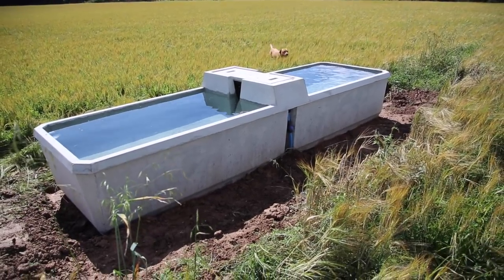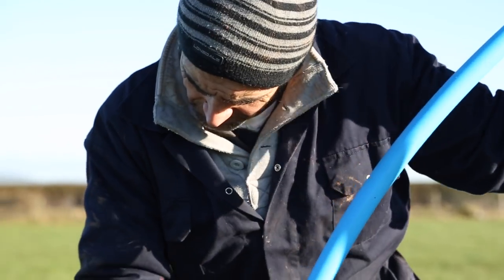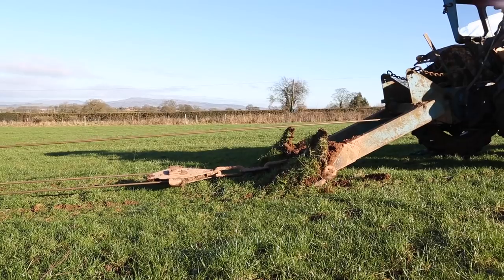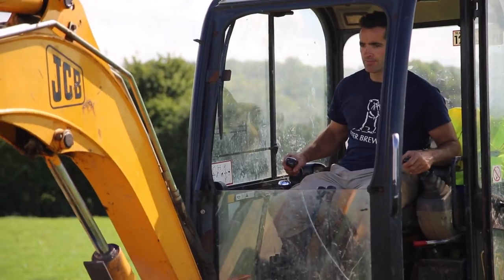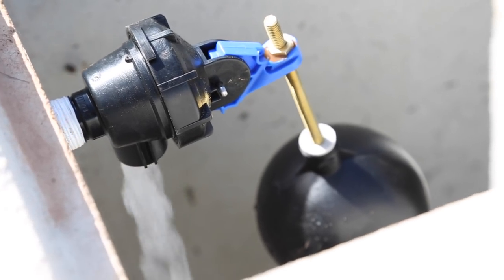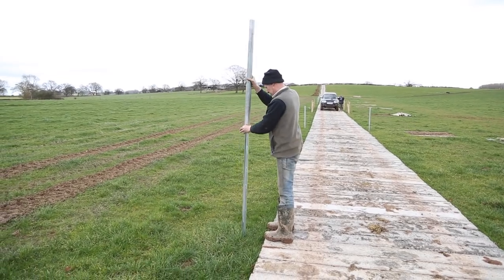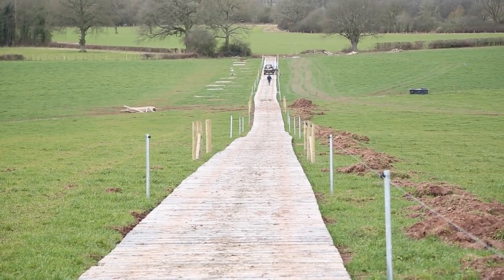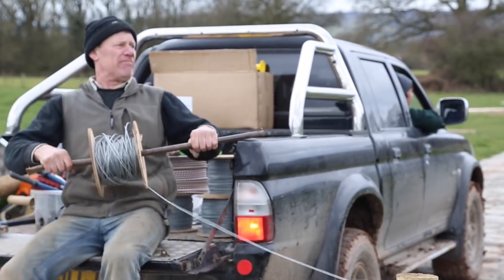Troughs and Clipex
This video is how we installed our water trough system and clipex fencing.